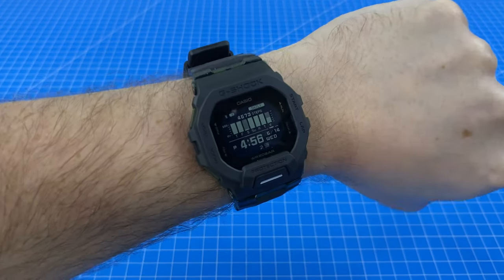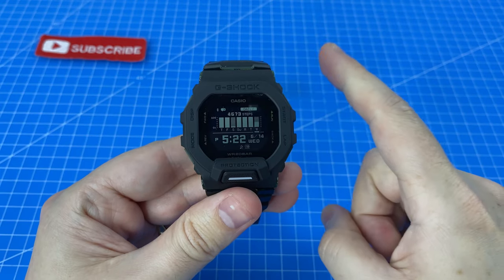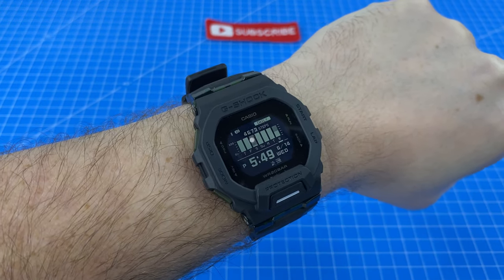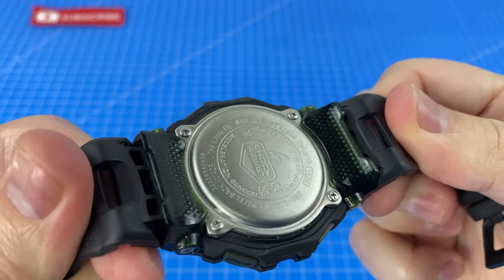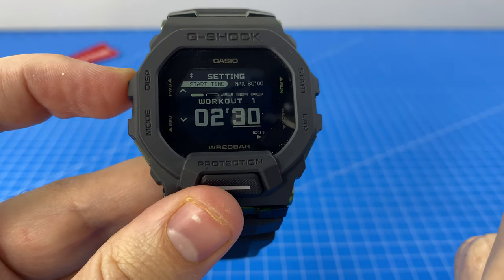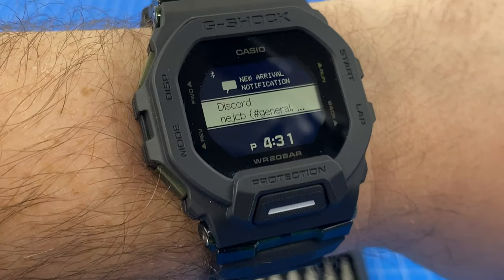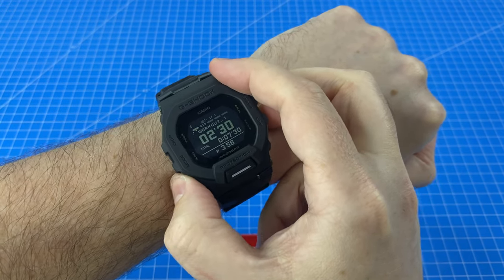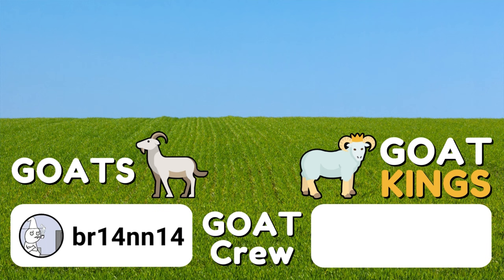⌚ Did this SMART G-Shock CONVERT ME in 1 Week? 🧠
After 1 week with one of Casio's first "Smart Watches", the GBD-200, I have some interesting findings to share on this G-Shock! 🧠 Was it enough to CONVERT me into a Smart Watch FAN? ⌚

🔗  Here's the Best-Priced Links I found for all Products shown in this video 🛒:
🧠⌚ Casio GBD-200 Bluetooth Smart Watch G-Shock
⌚ Casio G-Shock GD-350
⌚🔮 25th Anniversary G-Shock DW-6900SP
🌈 Transparent Coloured Case / Band (Strap / Bezel)
⌚ Apple Watch Series 7

🤑 BEST VALUE Deals at AliExpress

Chapters:
00:00 Introduction 🐐
00:37 PROS: What I love about GBD-200 ✅
03:41 CONS: What don't like about GBD-200 ❌
07:15 Conclusion: Was I CONVERTED?! 🧠⌚
08:11 Watch of the Week SPECIAL! ⌚⌚⌚
09:03 GOAT Crew Shoutout 📢